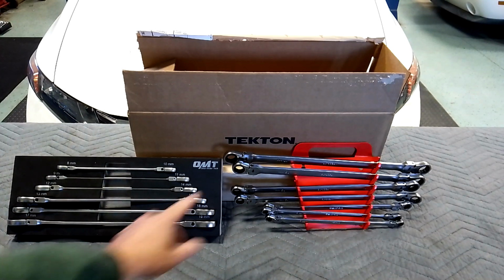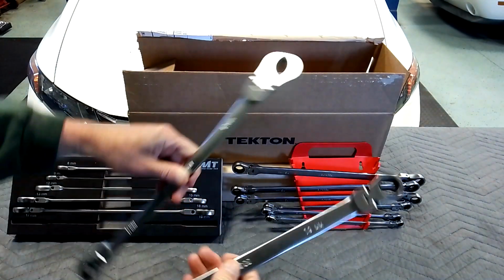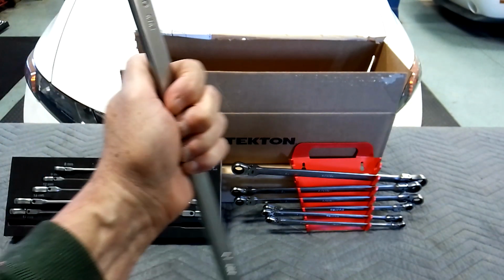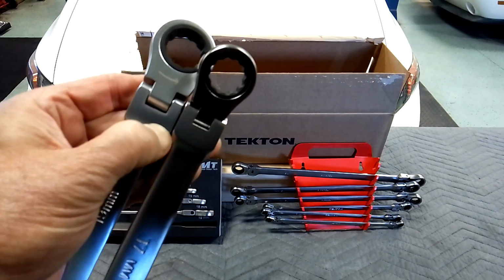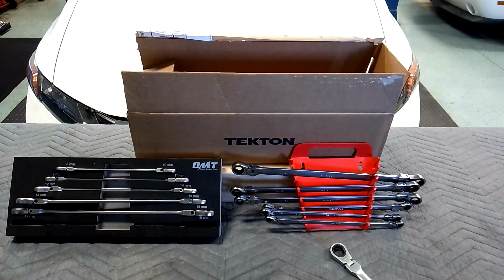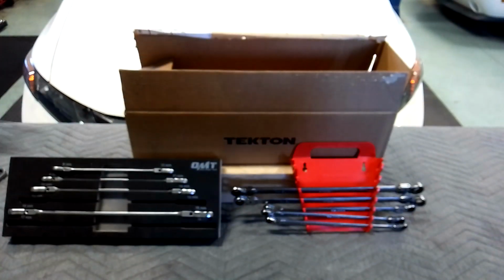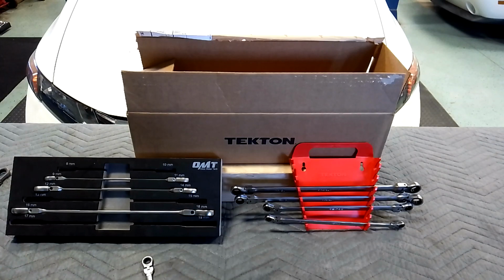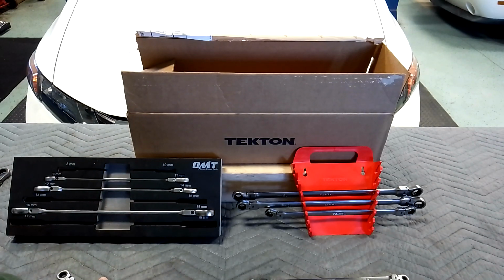new design TEKTON vs OMT XL double box ratchet wrench set,are they the same,interesting head to head